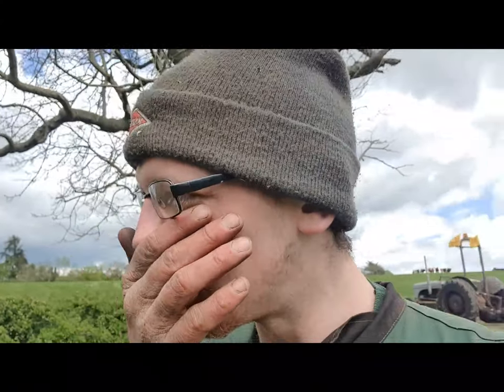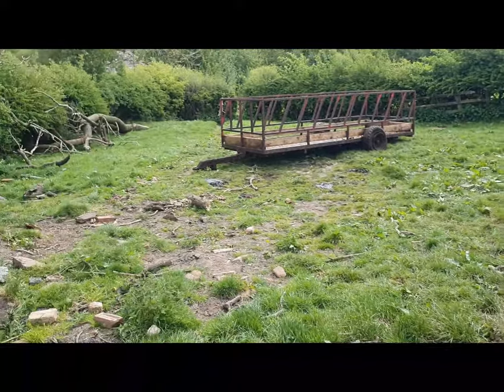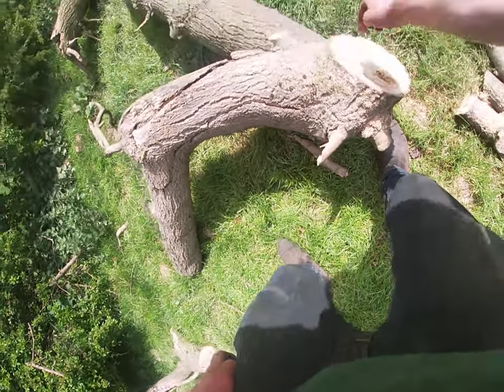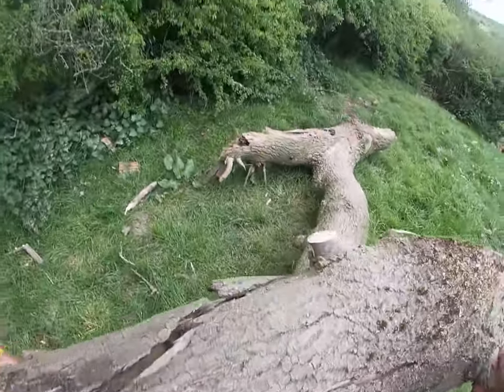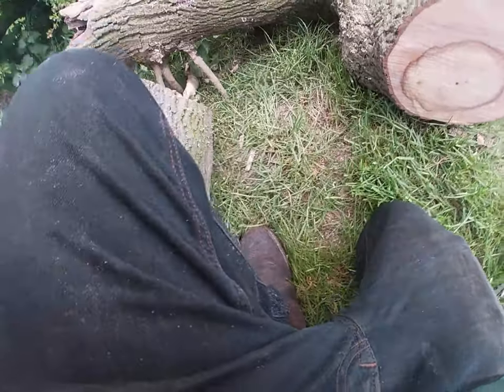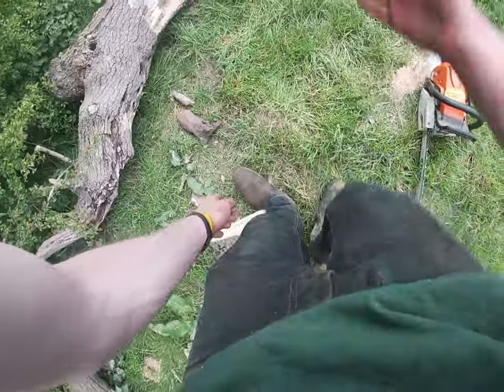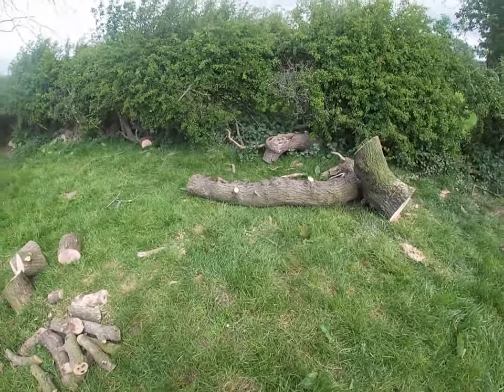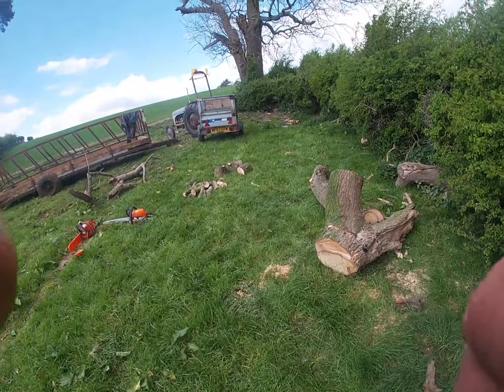LOGGING WITH THE FERGIE